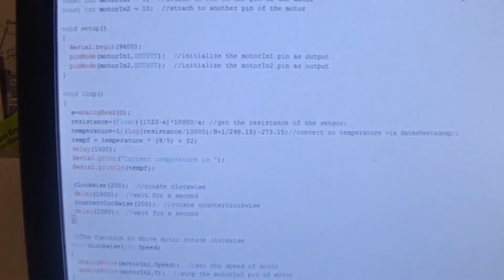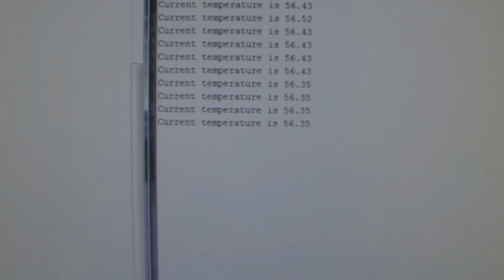Arduino Project: Digital Thermostat - Part 1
Please leave advice relating to the arduino project, and the video's filming, in the comments below. Thank you.

In this project, I start work on making a digital thermostat.